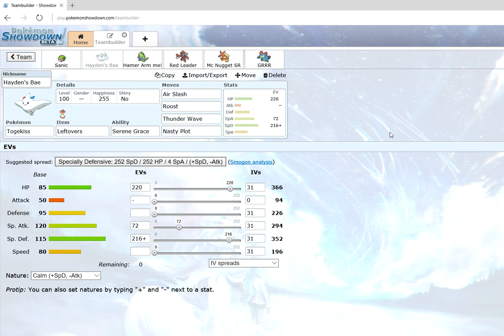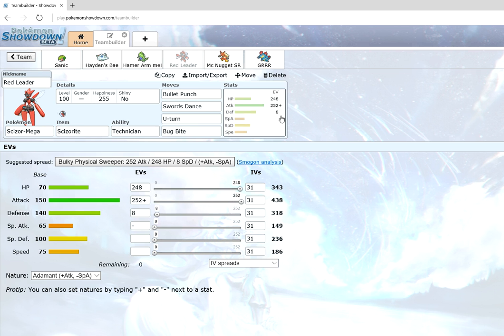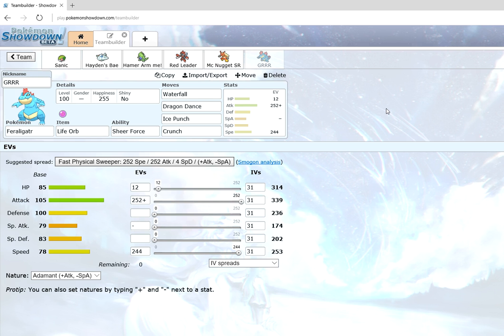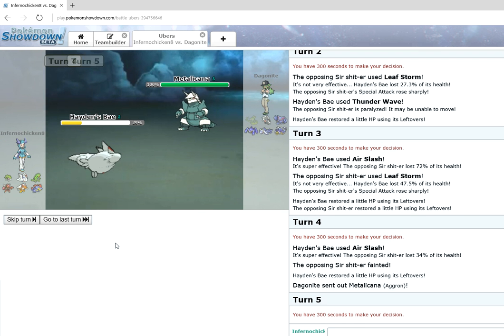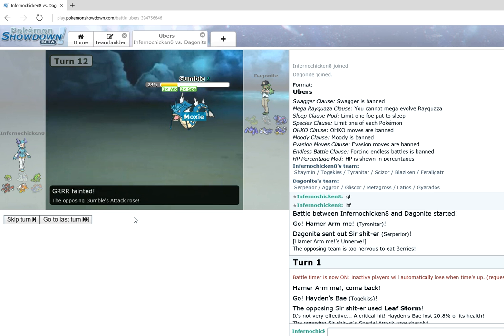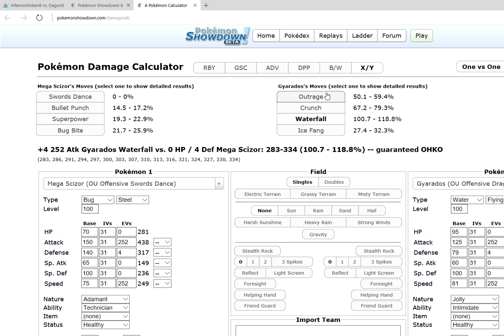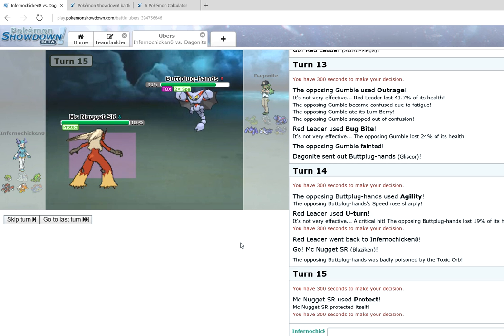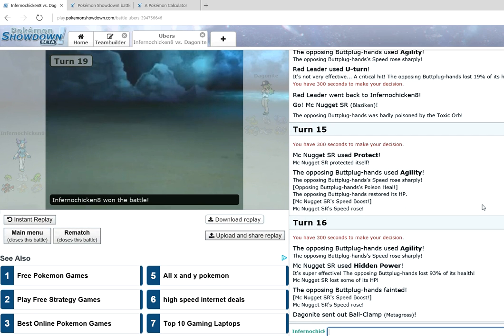Most intense match, pokemon league battle 5, oscar vs infernochicken